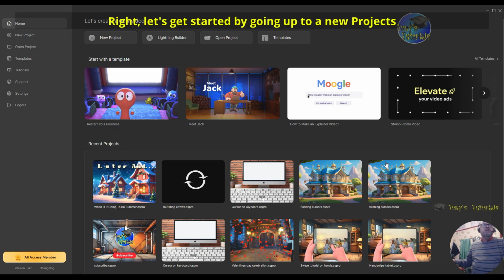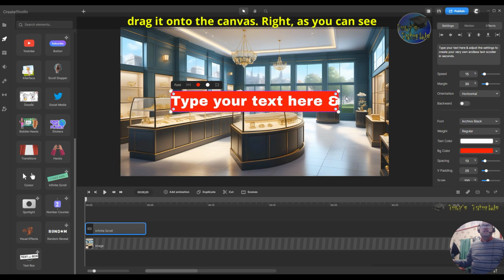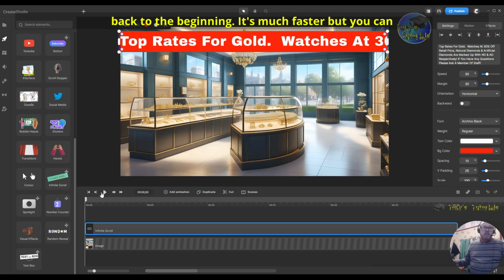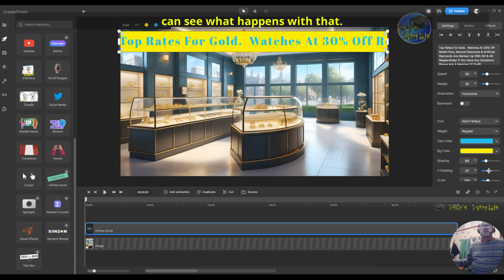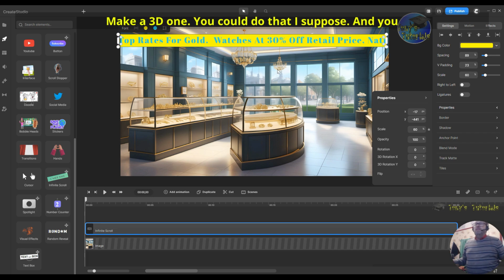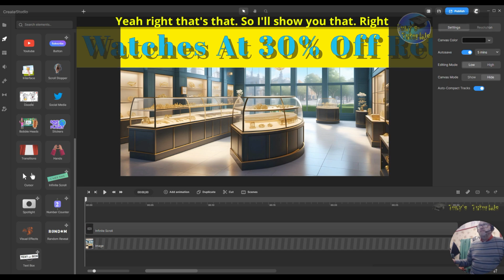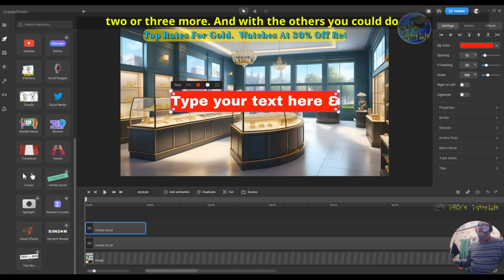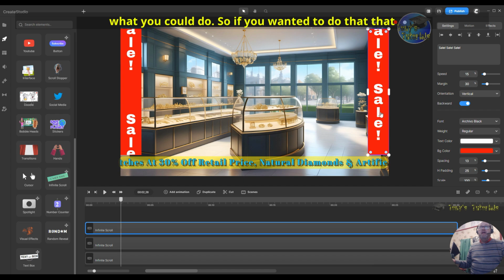Baby Steps In Create Studio 3 Part 36 The Infinite Scroll.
The tutorial "Baby Steps In Create Studio 3 Part 36 The Infinite Scroll" is made to show you the simple ways to customize the infinite scroll to apply it to your own videos in whichever way you want to use it! I try to give you different ways to use them and tips along the way when I can!.